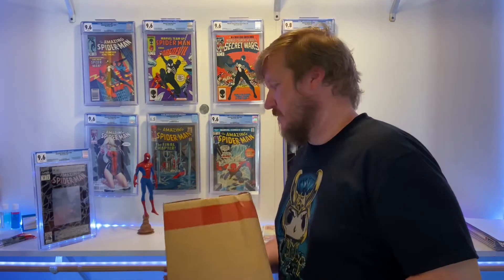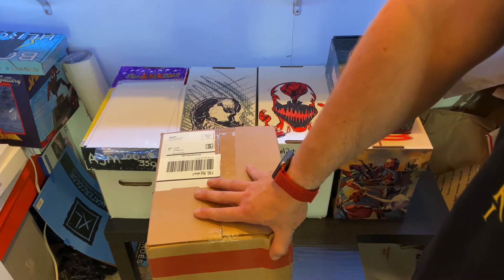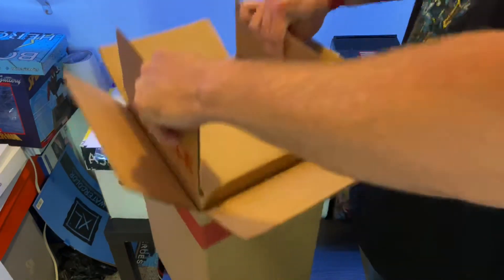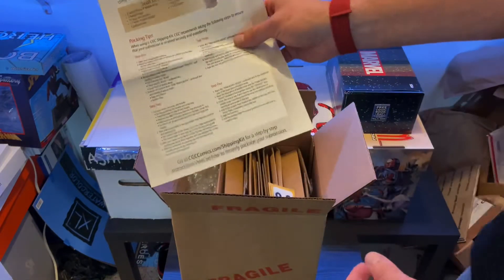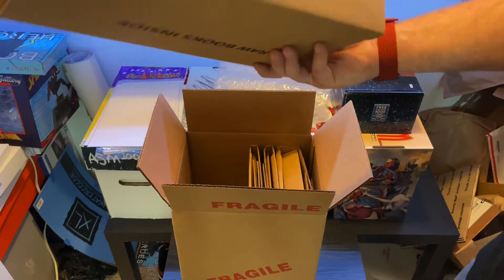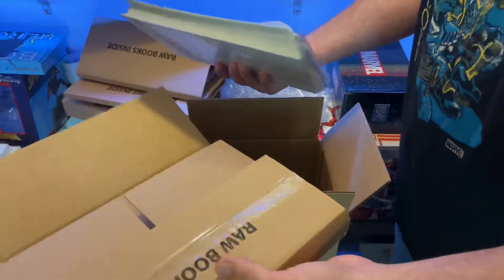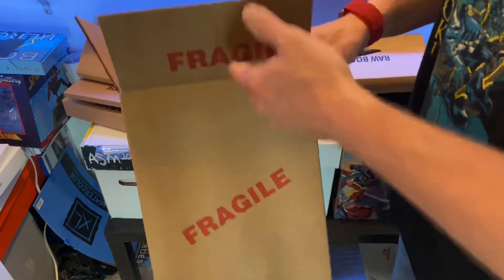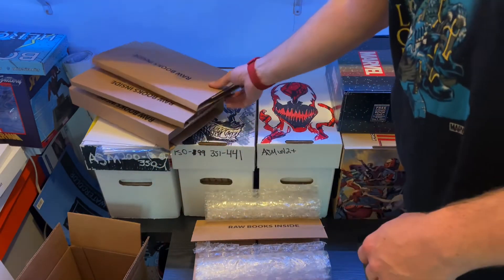CGC Box Unboxing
After signing up for CGC Premium about a month and a half ago CGC has finally sent the shipping box that they normally would charge $20 for. The video nobody asked for but I made anyways is here! What has your experience been with CGC these past few months? Let me know in the link below and check out the link for more information on the box.